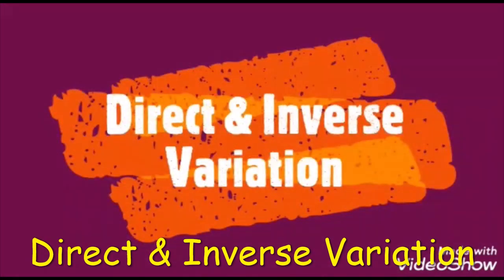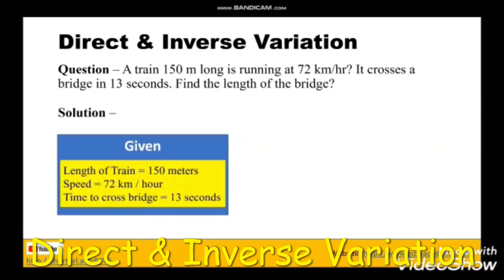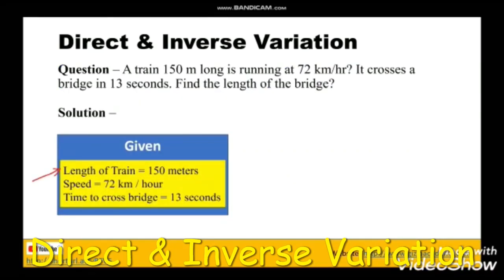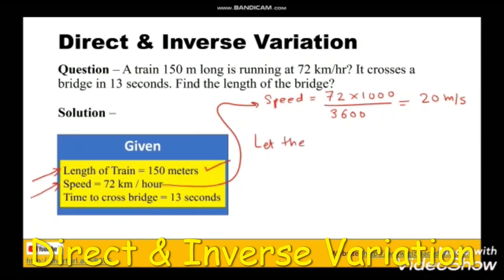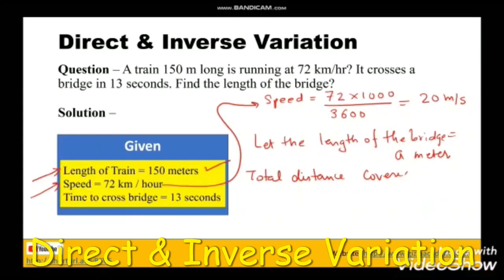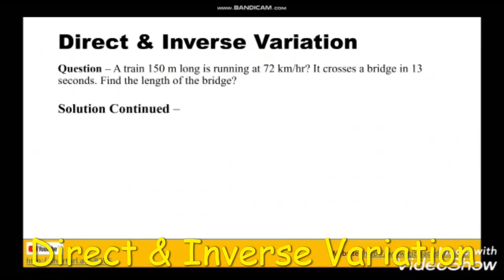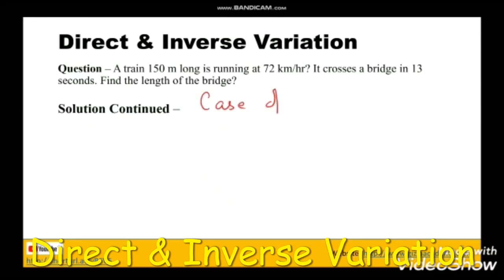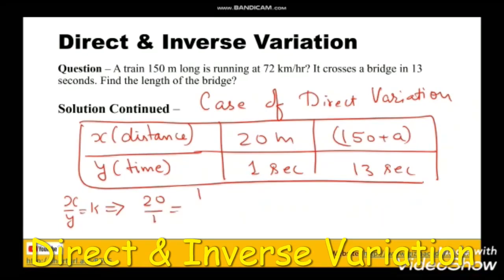DAV Math - Class 8 - Direct & Inverse Variation - Q7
CBSE Class 8 Math - Direct & Inverse Variation - Solved Example
DAV